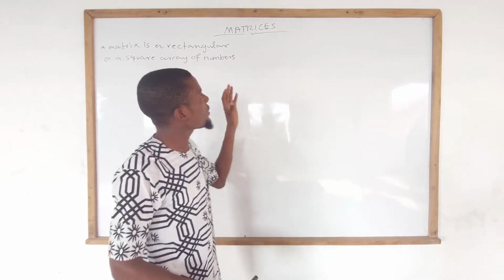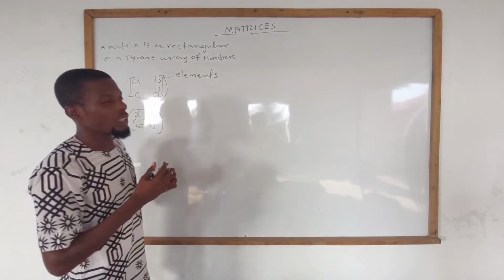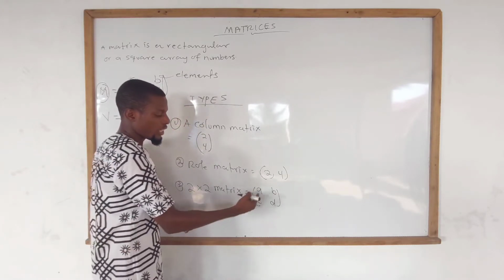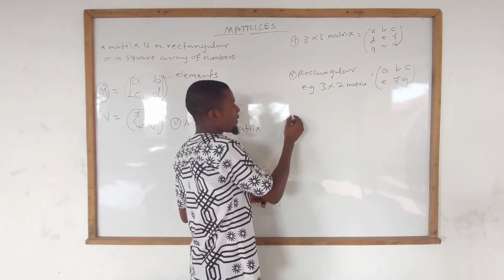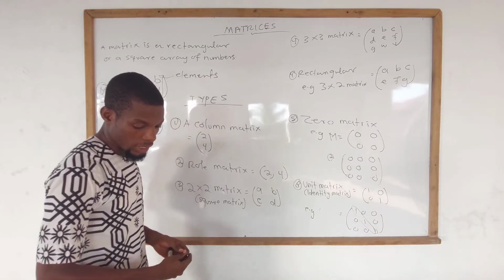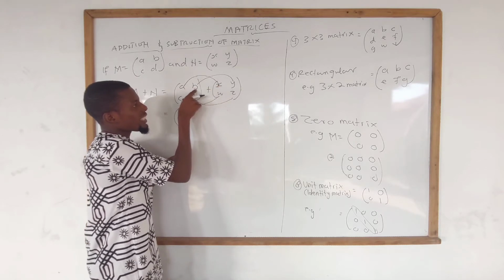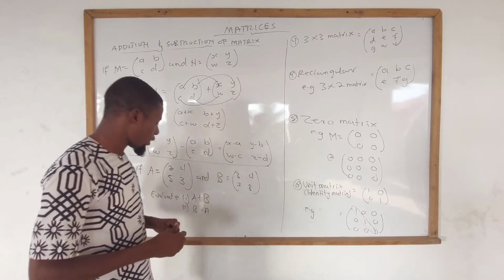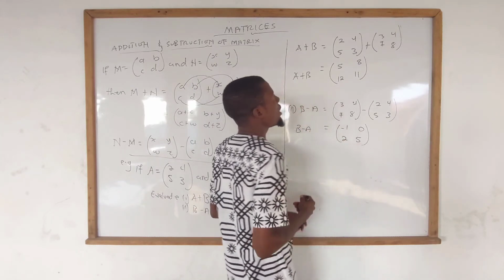Matrices part one(AUC)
matrices is one of the most important subjects in both core maths and Elective math. This video will help you to acquire both the fundermentals and advanced knowledge in this topic. for more information  call or what app the tutor on 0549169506. don't forget to subscribe to this channel a d comments on the next video you want us to post